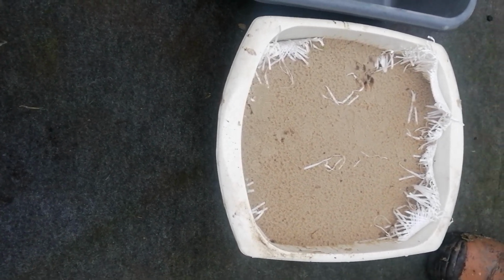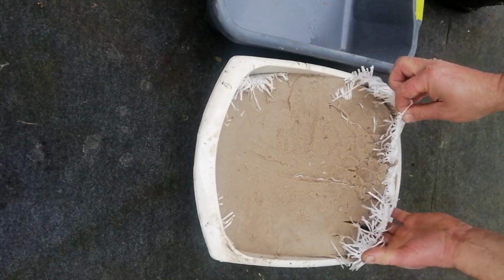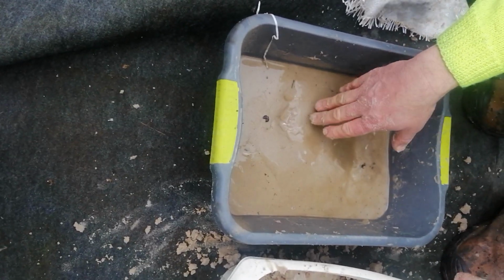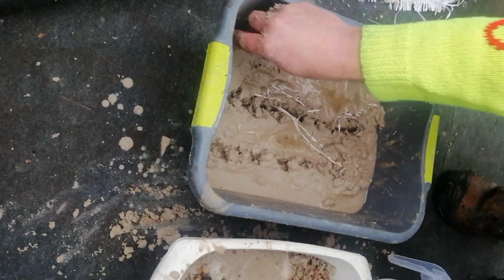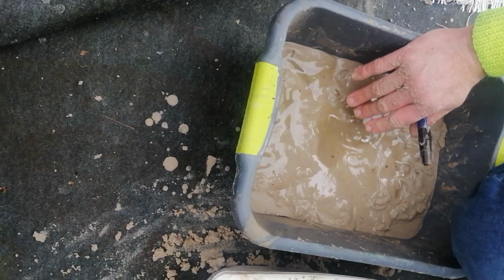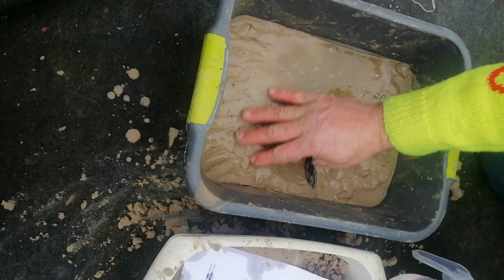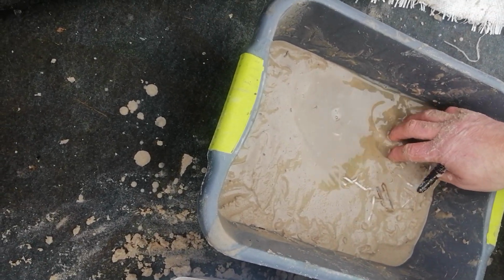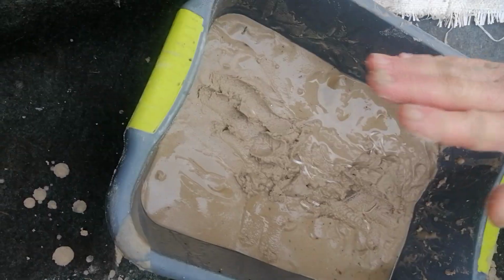Summary & Introduction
See also Video 44 if you want to skip to the surprise ending.
Some of us are old enough to remember the sequence in the film Chariots of Fire (the film is 40 years old), where the athletes are running along the beach. In the days the film was set, running shoes were quite primitive & gave very little support or cushioning to the feet, so the athletes chose a surface to run on that was firm enough to provide support & grip to the foot, but soft enough to cushion the impact of the foot on landing.

I've been involved with greyhound racing for the last 30 years, but I'm having the same conversations with people now about poor tracks and greyhound injuries that I had 30 years ago. Nothing has changed. If anything, the understanding of how to maintain a good safe track surface has gone backwards at a lot of tracks.

During this time I've tried to learn how to assess the quality & safety of a track & over the years I have come to realise how little I know & understand. I have received all sorts of conflicting advice from different people and have just become generally more & more confused. It's one of those subjects where everyone has an opinion and everyone's opinion is different. And yet a track is just sand and water, how can it be so difficult?

With this in mind I started a whole load of tests & experiments on sand samples in the kitchen at home using the most basic of equipment. The kids thought I was a very sad person, the wife was fed up with sand in the food, and the dogs thought I'd gone mad. These are simple tests that anyone can do & the videos are very amateurish, and quite frequently the results were not what I expected. But this introduction video is a summary of a lot of what we found, or at least think we found. I don't pretend to have done anything new or ground breaking, I think it's all been done before. I've probably just reinvented the wheel.

But the aim was to try to get a better understanding of how sand behaves and to dispel some of the myths that have become established. Also, most importantly, to establish a lively debate - some of my conclusions and results may be wrong, & I hope people will tell me. But in the end the main aim is to try to make tracks safer. Most worryingly though, the experiments I did progressed towards a quite disturbing conclusion, that many tracks are chasing their tails trying to get more & more water on the track thinking it will soften the track & make it safer, when it's actually making the track harder & more dangerous. It might be time for a rethink on just how we use water on tracks, and how much we use. After all, if you do what you've always done, you'll get what you've always got. The possible positive conclusion though is that if you run a track with less water in it it's probably not only safer but needs less work to maintain, though it might run slower.

And of course it turns out that what works for the sand on a track in one situation won't work if circumstances are different, but you have to recognise when the circumstances are different. I think this is why there is so much conflicting advice out there.

The other videos on here are of the individual experiments that lead to the conclusions in the summary. Most of the experiments were not planned ahead  - they often arose as a way to try to find out why the previous experiment had produced results that I didn't expect or that contradicted the conventional wisdom. But I hope that if you disagree with some of the points in this video, you will be able to find the video of the experiments that we based those results on, and maybe even try the experiment yourself before reaching your own conclusion.

The videos are unedited  & were filmed live with no rehearsal, so may not be riveting viewing and are mostly in the order we did them, so you can see how my knowledge progressed. I'll add the videos over the next few days, there's about 45 all together!

There's plenty of work still to do, the most glaring omission is probably how tracks behave in hot weather.

Finally, at the risk of spoiling the end of this video, I have reached 5 main conclusions from this work

-You can't soften a hard track just by adding water even with harrowing the surface inch, if anything that just makes it worse

-Well drained sand retains 25% of it's weight as water, pretty much whatever you do to it, any more than that & the track is waterlogged

-Waterlogged tracks are the worst of all worlds

-In freezing weather you should treat a track like a road

-Moisture meters can be worse than useless, but might possibly be useful if you run tracks at less than saturation water levels, and this might be what we should be doing. See video 44 for more detail.

Thank you to Josh Sealey at Swindon dog track for always taking the time to talk to me & explaining how they keep the track there safe & deal with the challenges they face. I share his interest in anything that can improve track care & safety & the sharing of knowledge